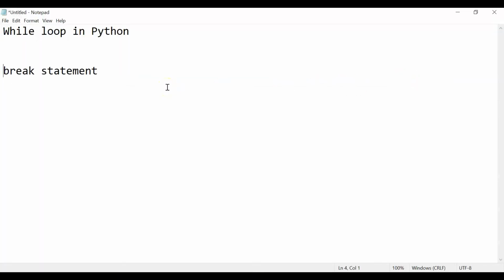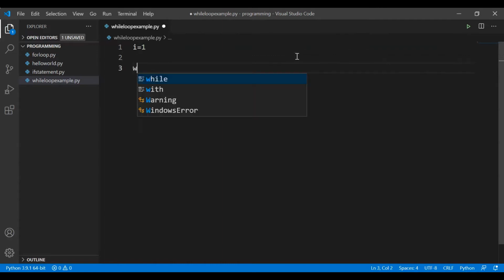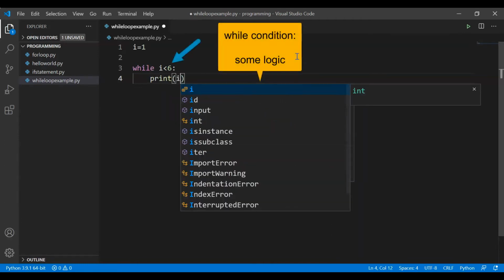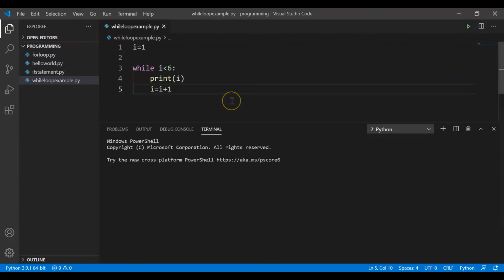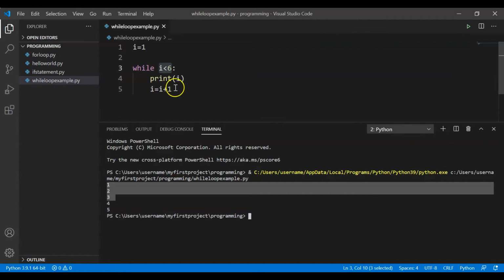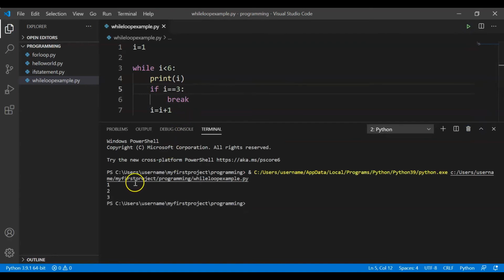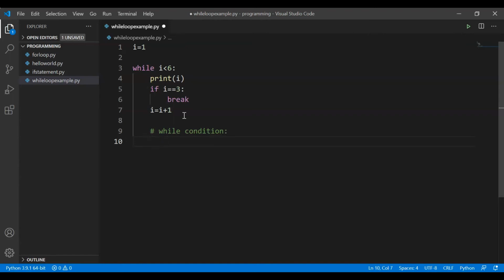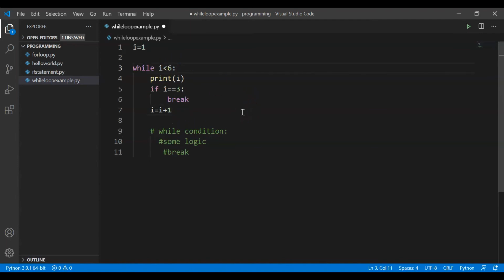while loop in python programming||break statement in python || Python While Loop Tutorial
Learn while loop in python programming||break statement in python || Python While Loop Tutorial